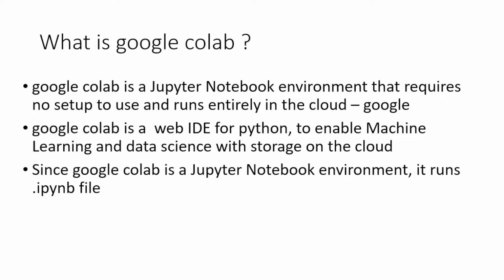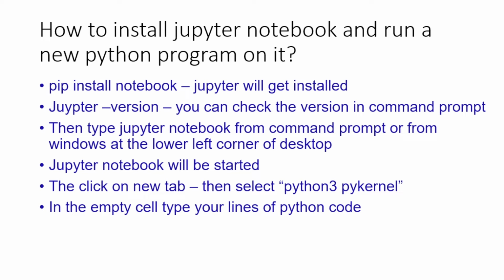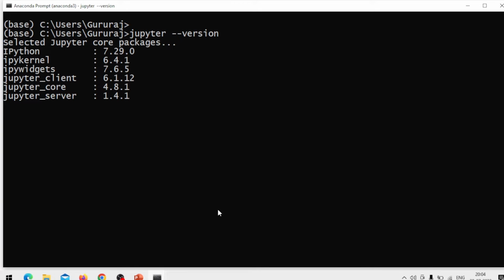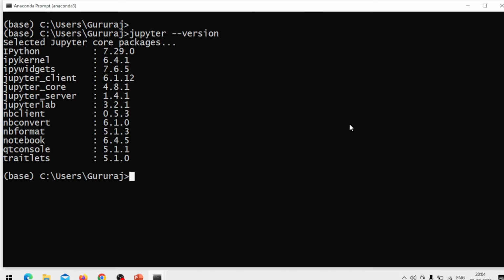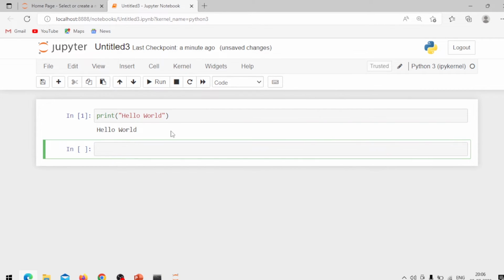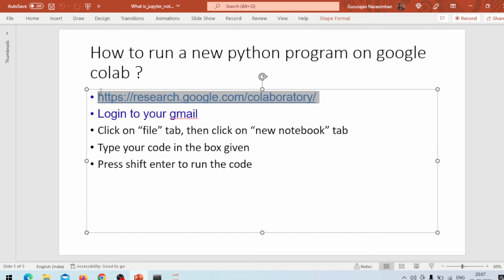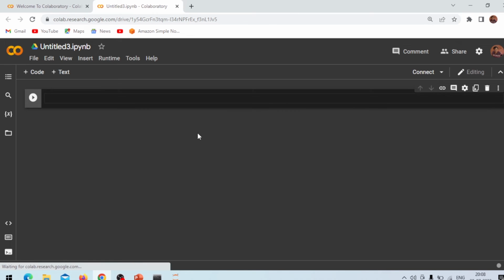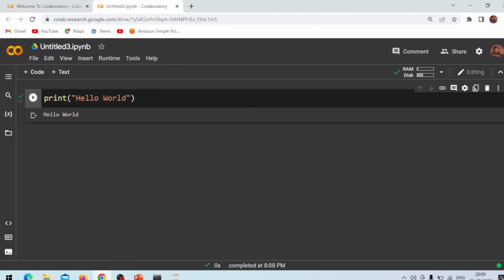Basics of Jupyter Notebook and Google Colab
In this video the basics and installation for Jupyter Notebook and Google Colab will be explained.